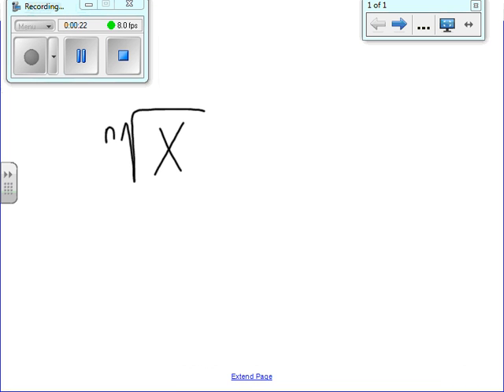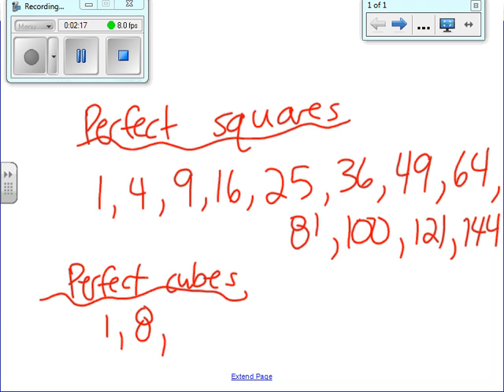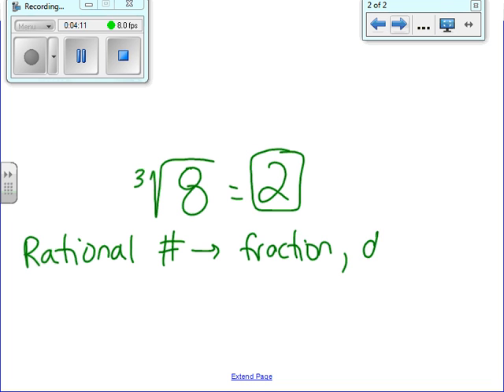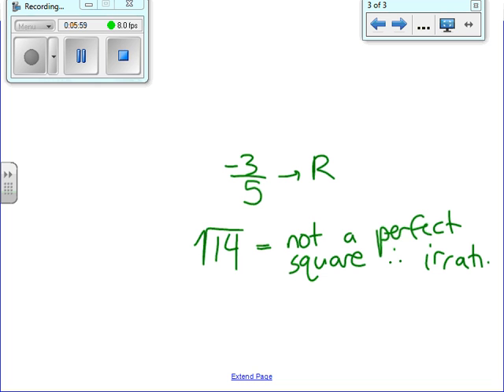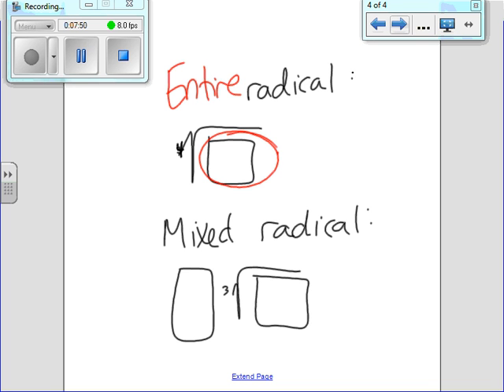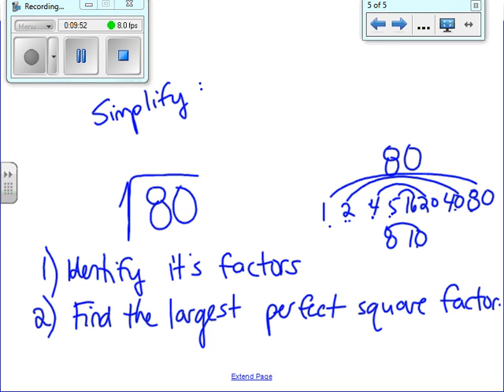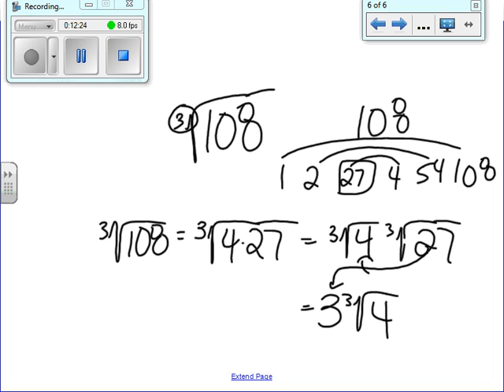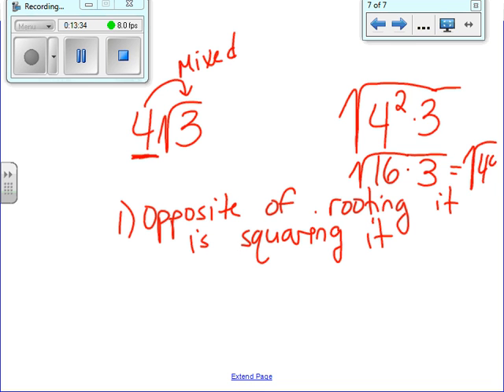Chapter 4 Video